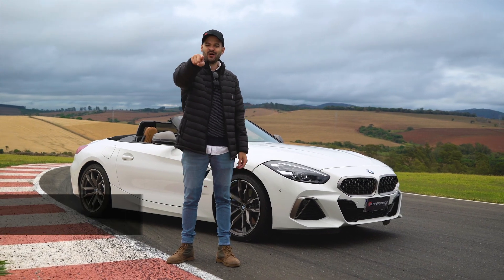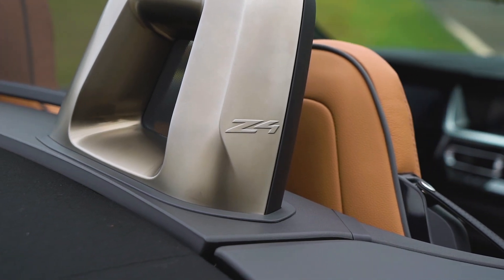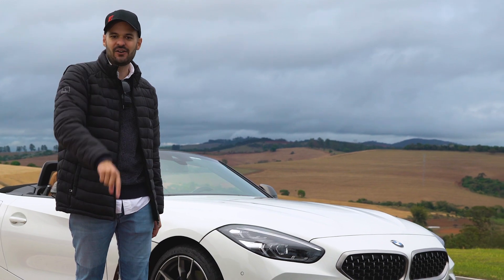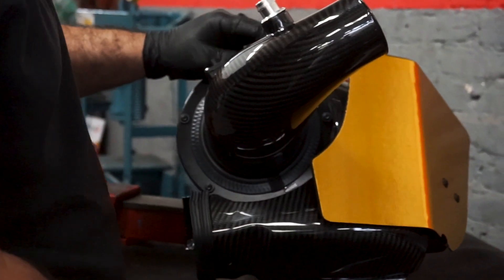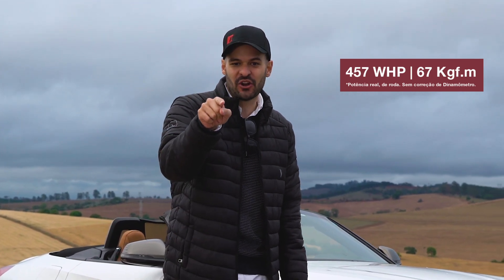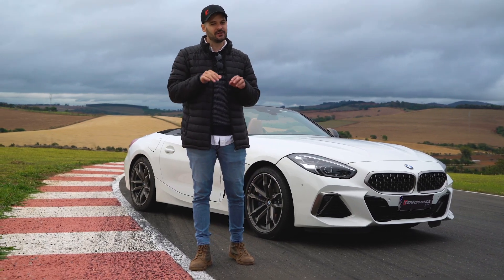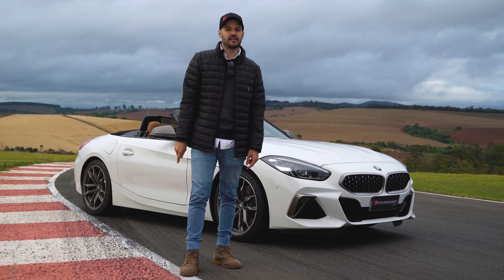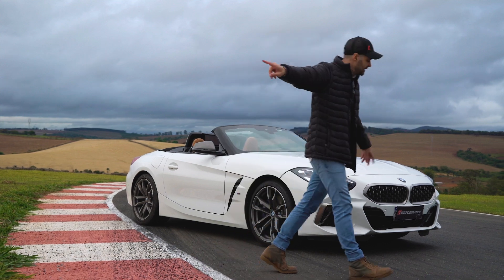SAINDO DE LADO COM A Z4 M40 STAGE 2 - Performance by Rafa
🏭 Rua José Gaspari Sobrinho, 39 – Vila Vianelo – Jundiaí-SP
🚙 Waze: Performance by Rafa